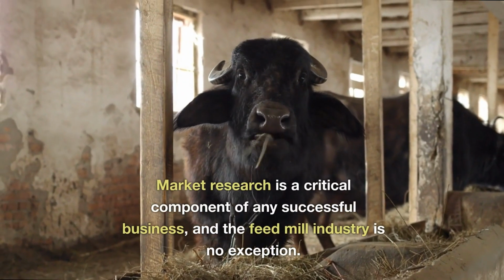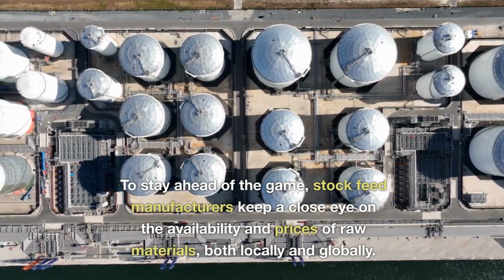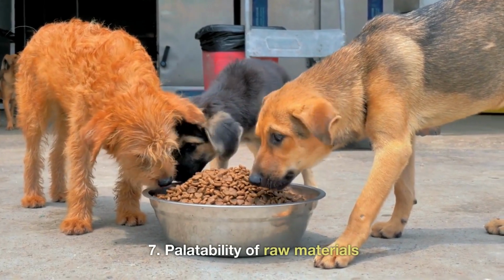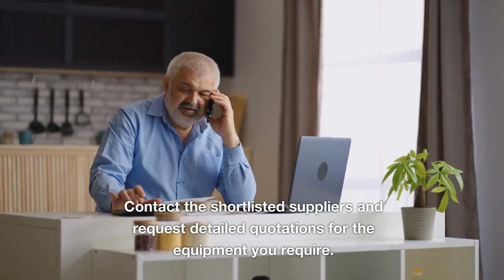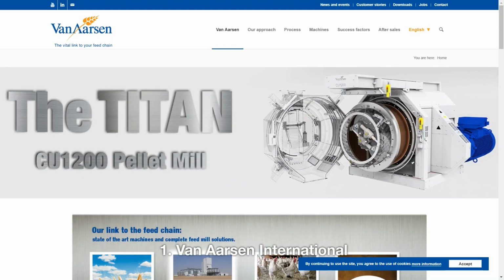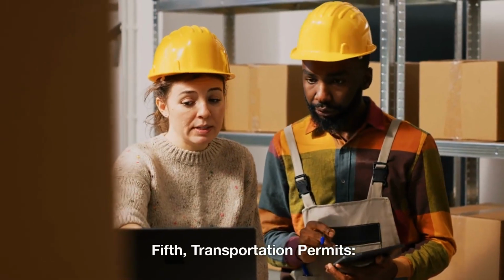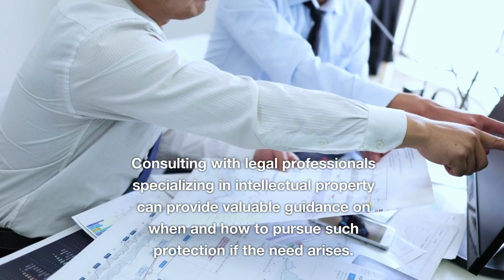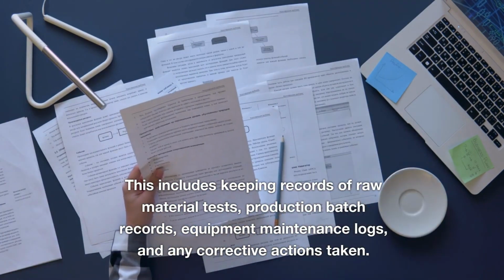Feed Mill Poultry: How to Start a Feed Production Business | Startup Machinery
If you are planning to start a feed manufacturing business, you must understand that this is a capital-intensive venture. In this video guide, we'll discuss various aspects you need to know to start and run a successful feed mill poultry business.

Here are some other valuable resources you can view if you’re serious about starting a feed production business: